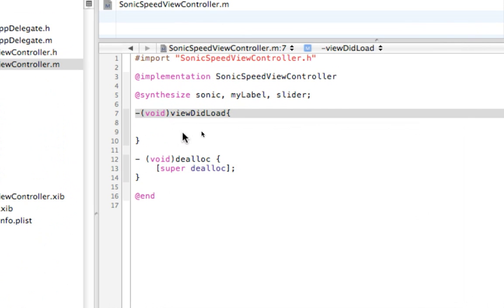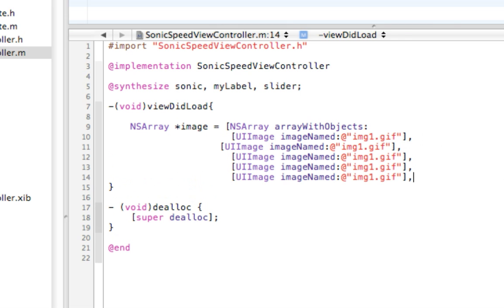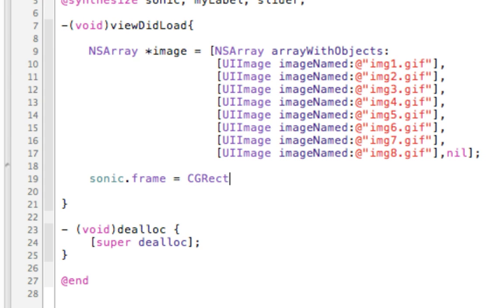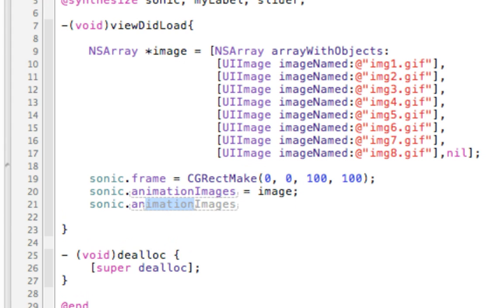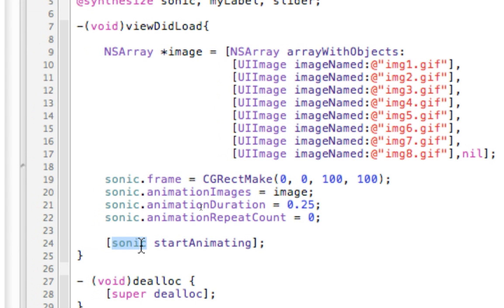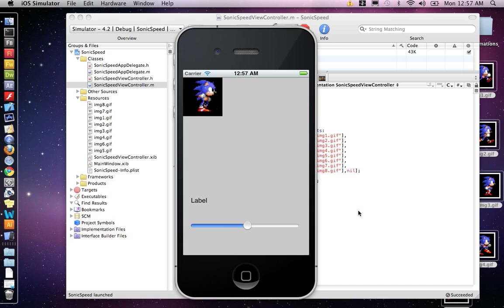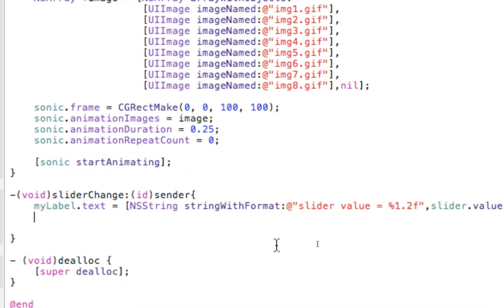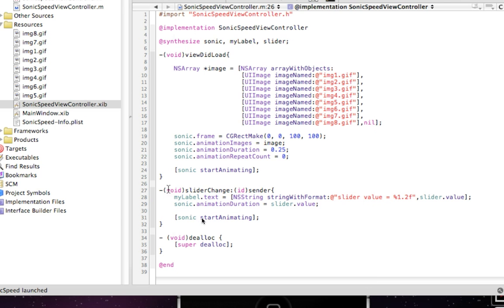3.3.2 Create An Animation Sequence UIImageView and NSArray PART 2 - xcode iphone sdk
In the second part of this tutorial, we show how to uses a slider to control the speed of the animation.